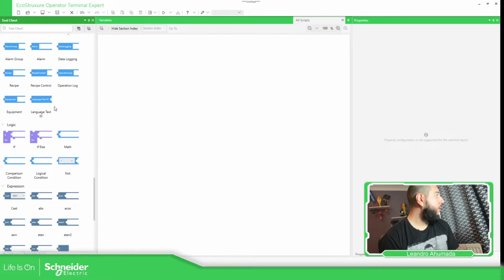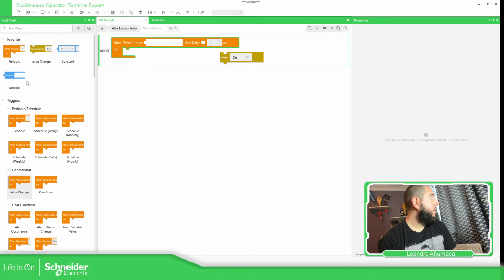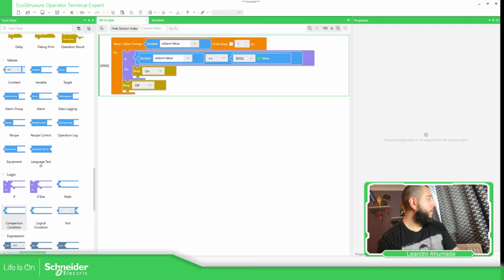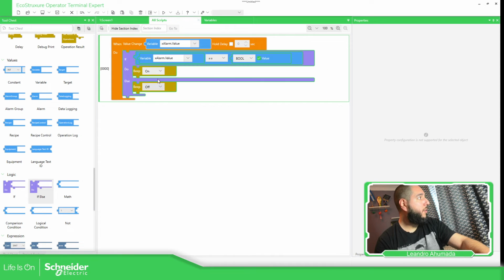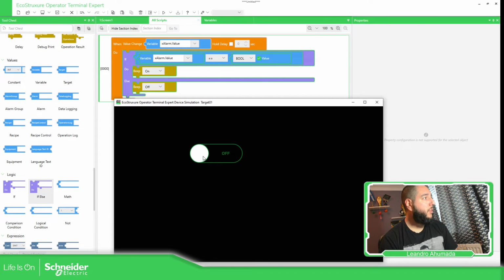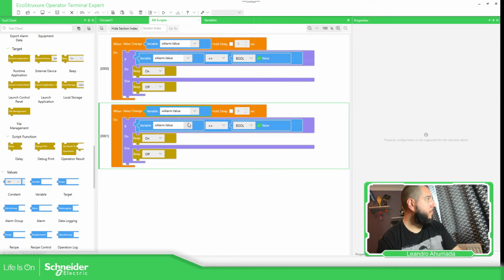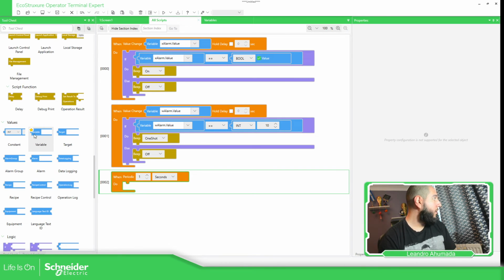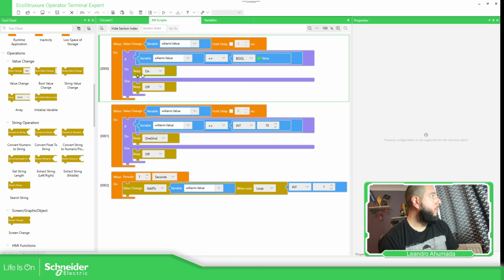Training EOTE - Script Block - M4.2 Operation Beep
EOTE = EcoStruxure Operator Terminal Expert